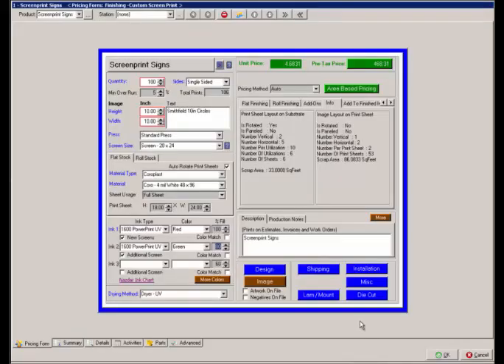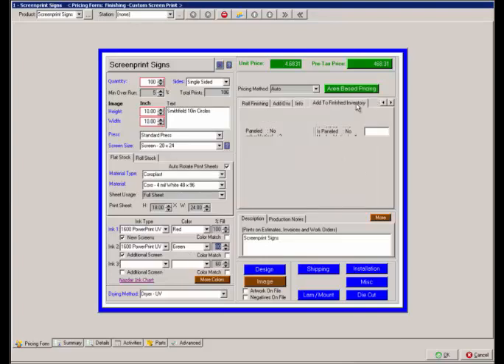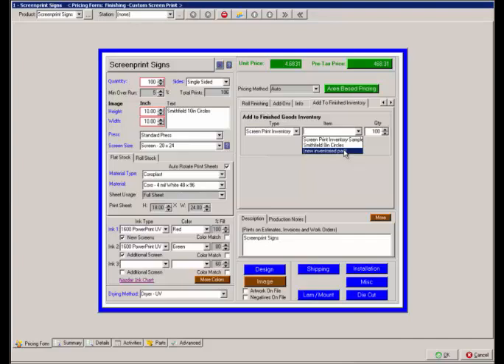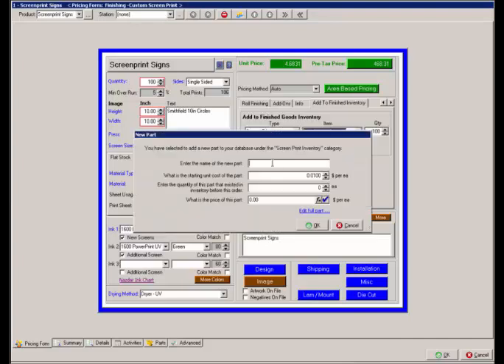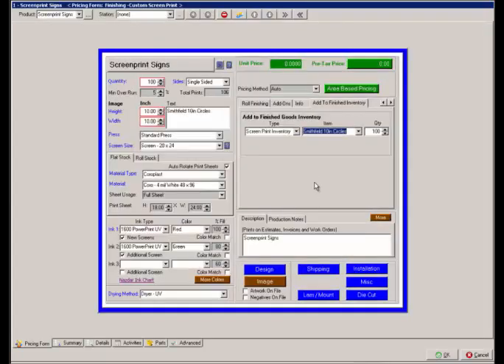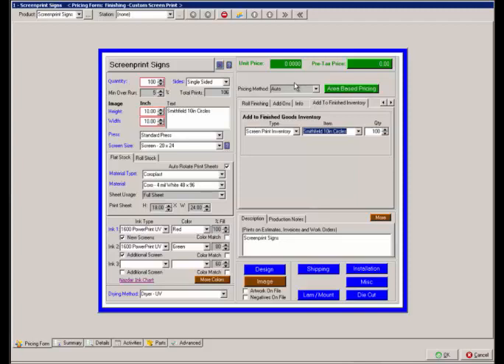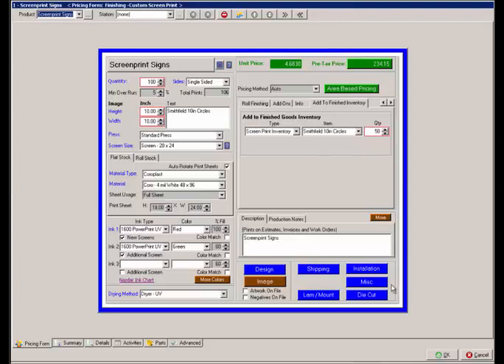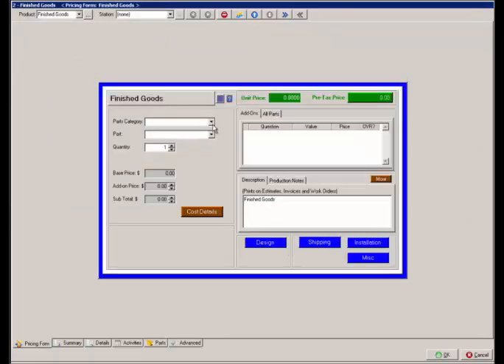pv finished goods sp